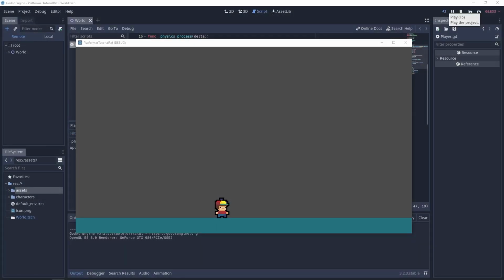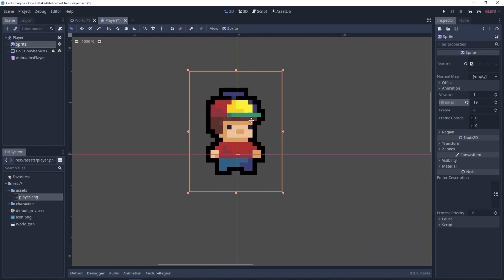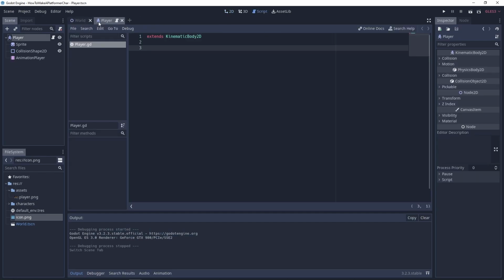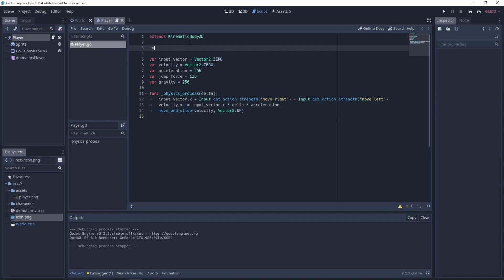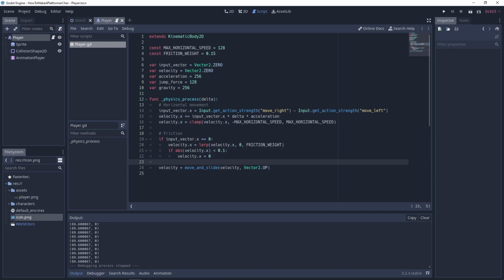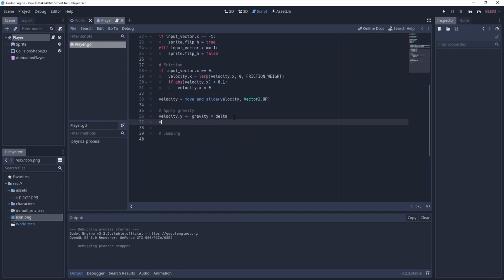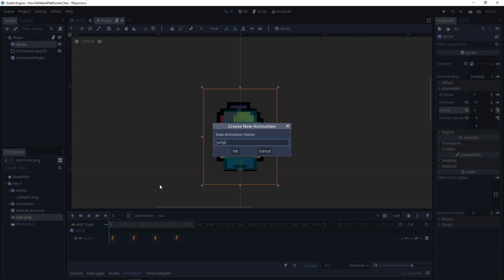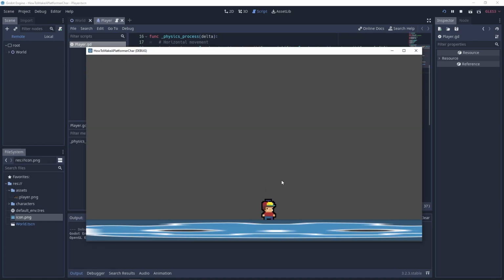How to Make a 2D Platformer in 20 Minutes (Godot Engine)